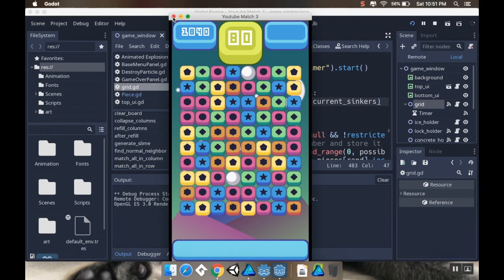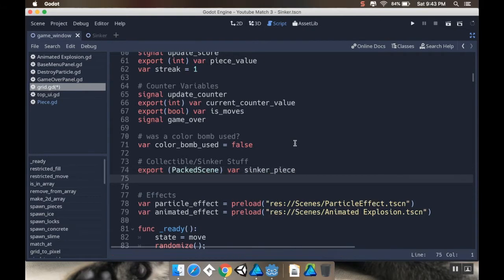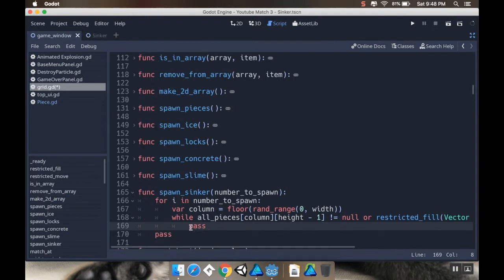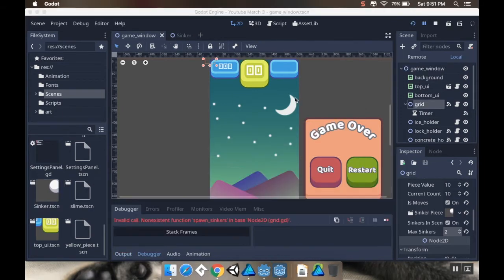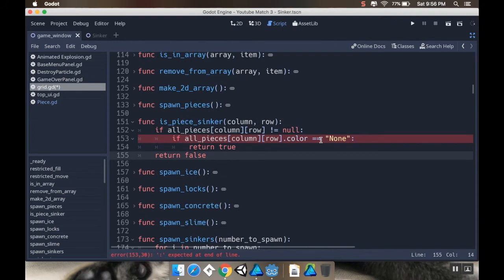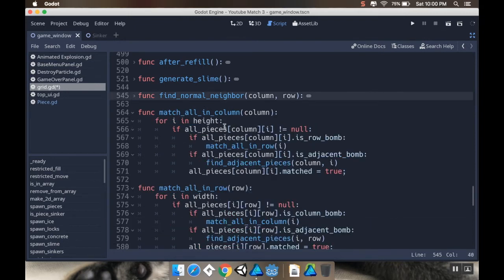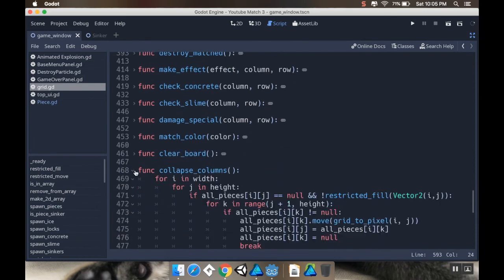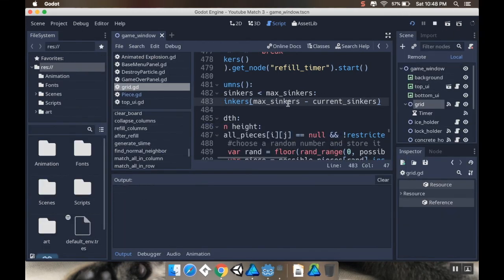Part 38 - Collectible "Sinker" Pieces: Make a game like Candy Crush using Godot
Hey there!  Today we're making pieces that are collectible at the bottom of the screen similar to the ingredient pieces from Candy Crush!